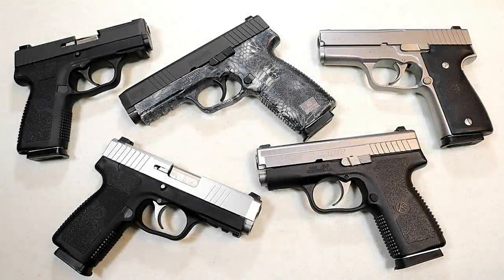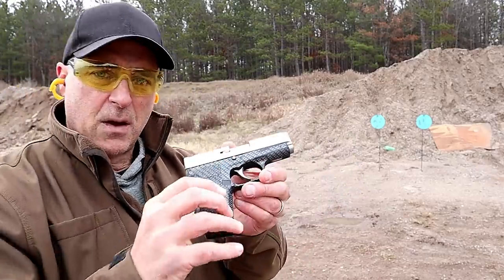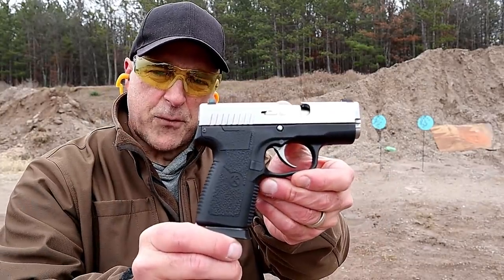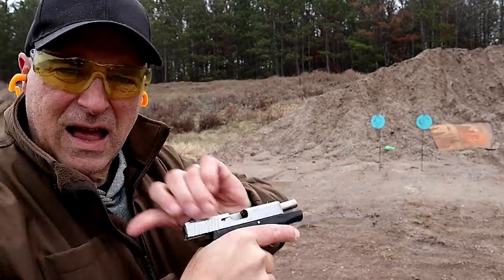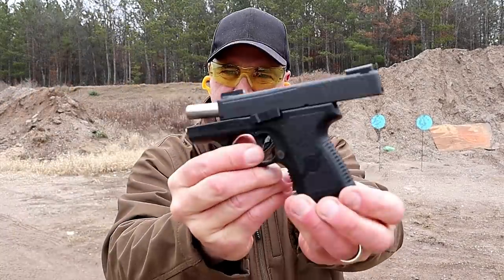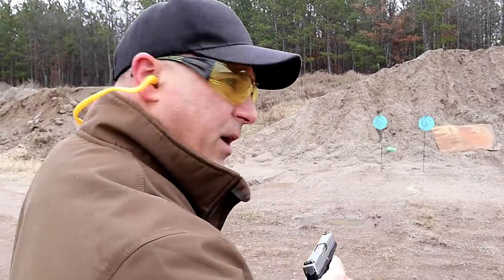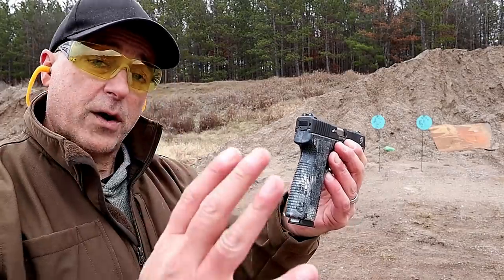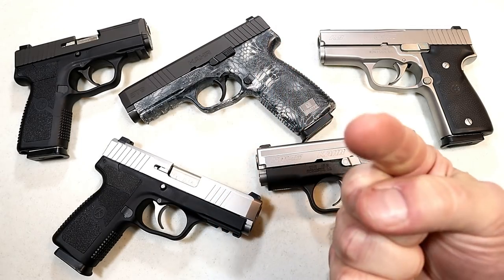Kahr Arms "Handgun World" (with 12 Handguns) - TheFirearmGuy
Kahr Arms "Handgun World" (with 12 Handguns). If you ever wanted to know what Kahr Arms models are available in one video, you just found it. Kahr produces great carry pistols. They are very thin and light with a smooth double action trigger pull that breaks around 6.5 pounds. Notice how flat the handguns fire. Check it out and let me know your thoughts on these or any other Kahr Arms handguns.